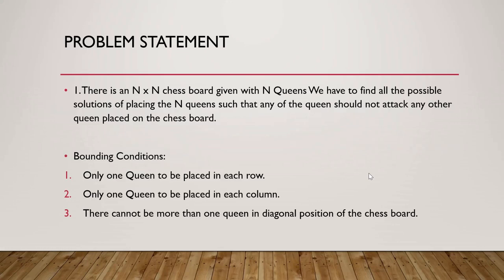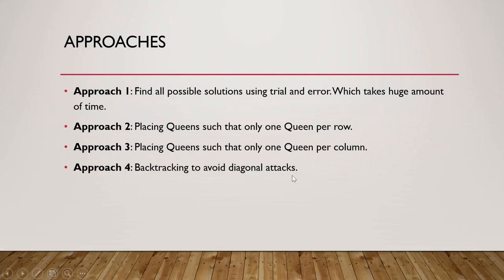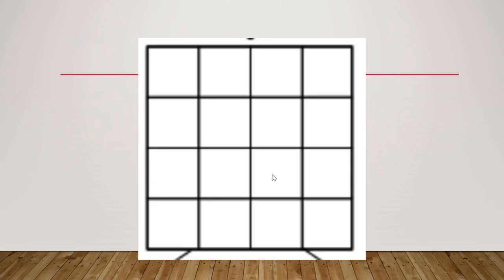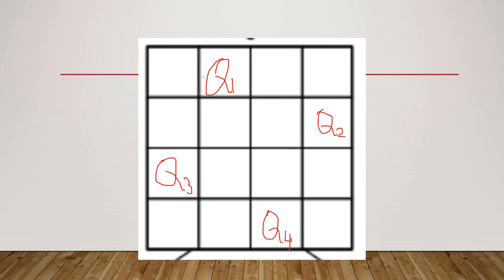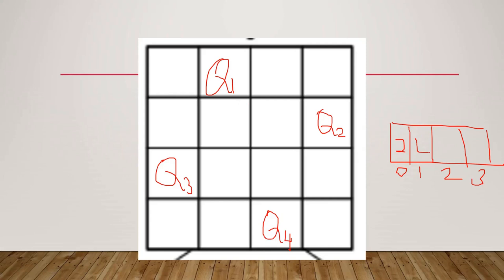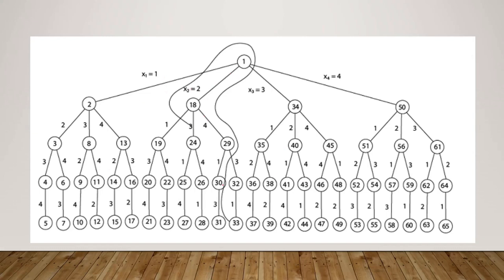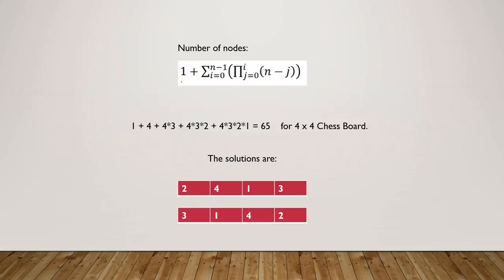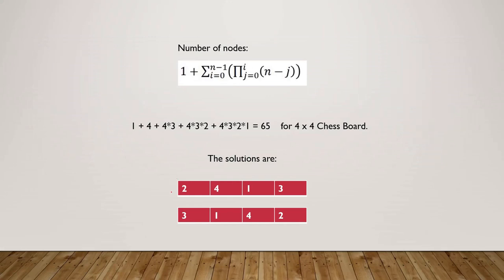Backtracking N-Queens Problem